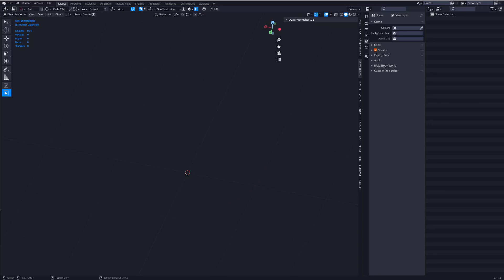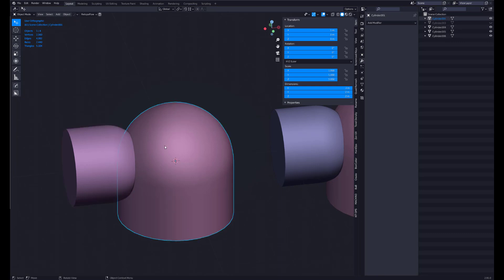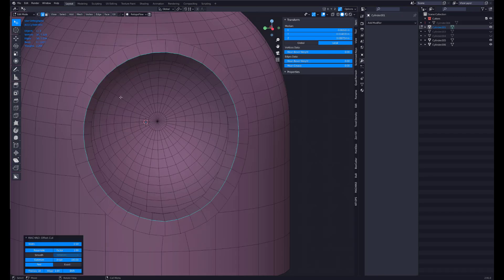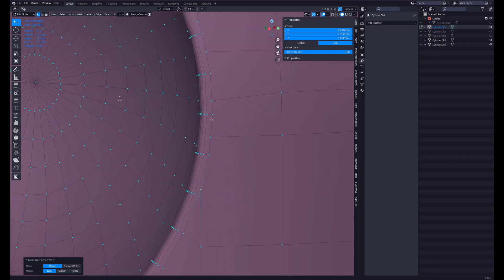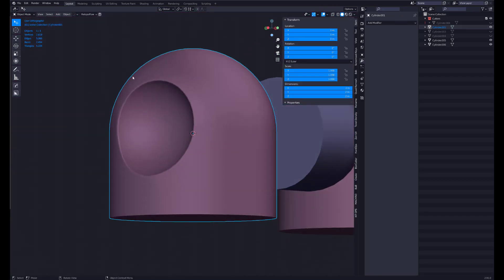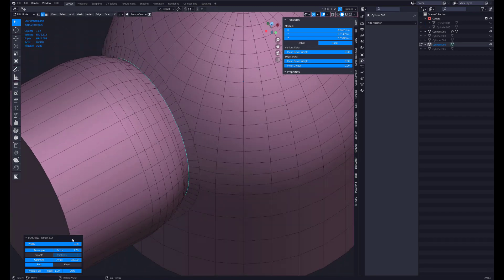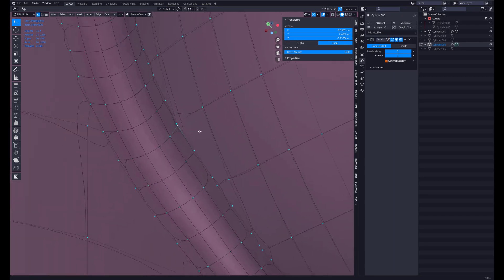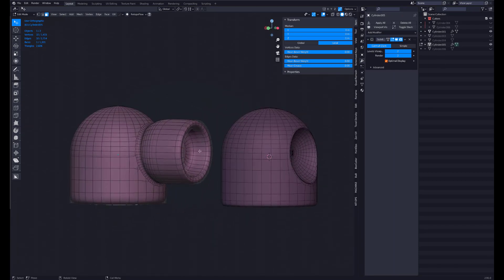OFFSET CUT - Mesh Machine Blender 🔥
An awesome new update called offset cut for mesh machine this one is not to be missed!